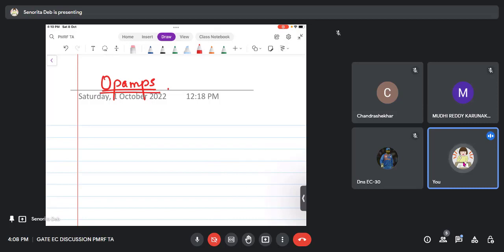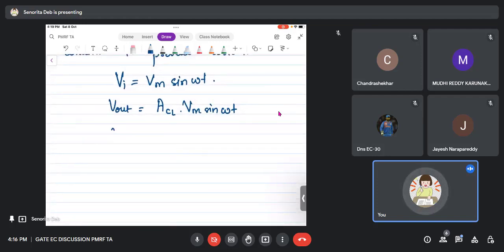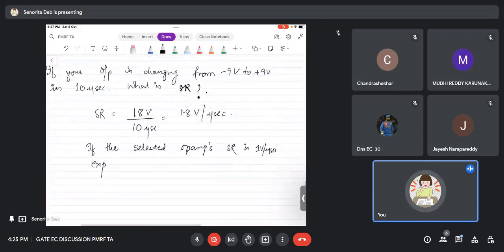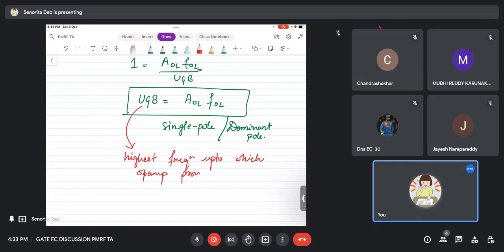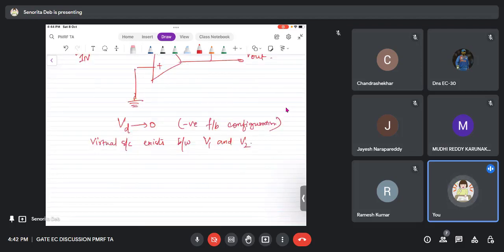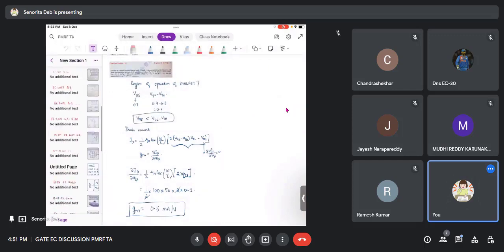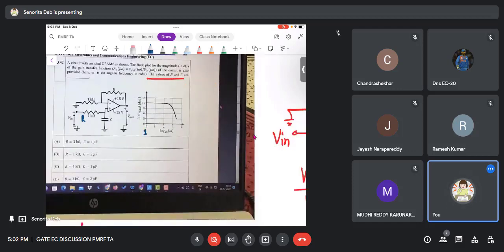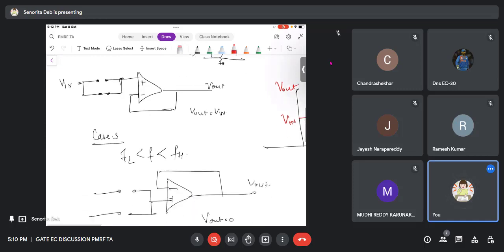GATE Preparation ECE28 | MOSFET | ECE